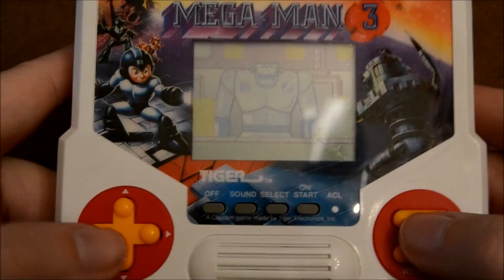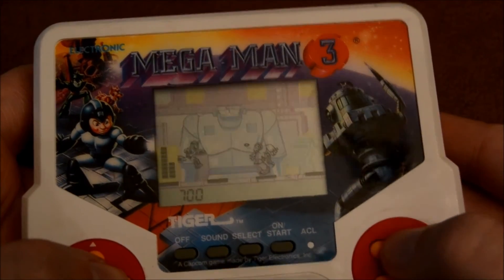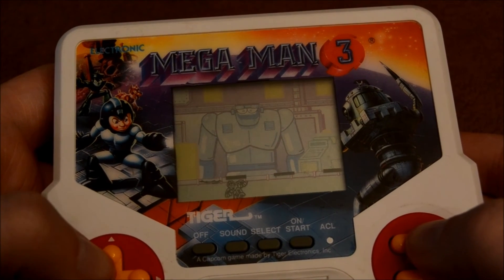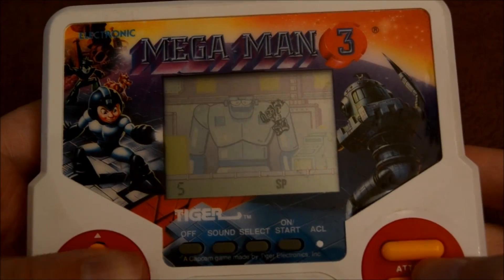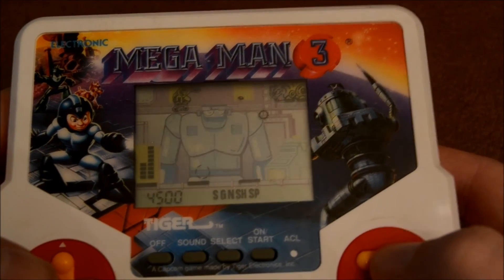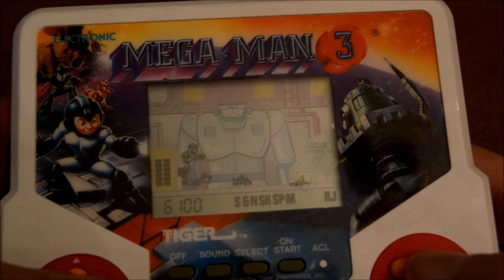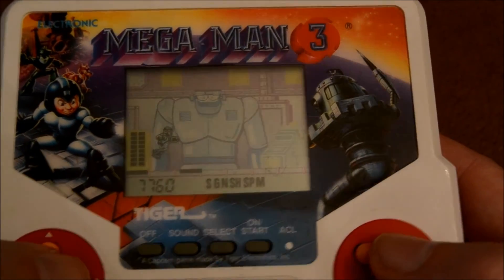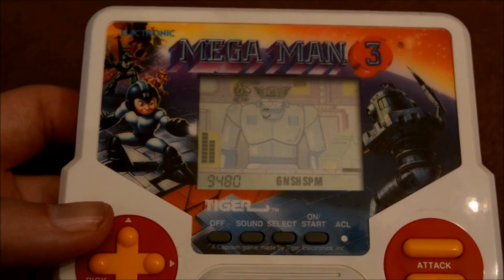Tiger's Mega Man 3 - Full playthru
All your favorite 80's and early 90's games in the palm of your hand... running on 2 AA batteries. Tiger Electronics made those epic titles you know into a curious 10 min try out.